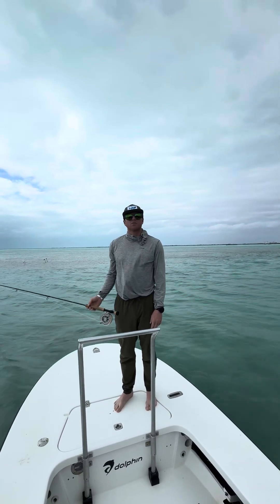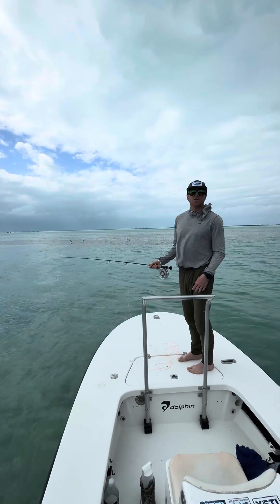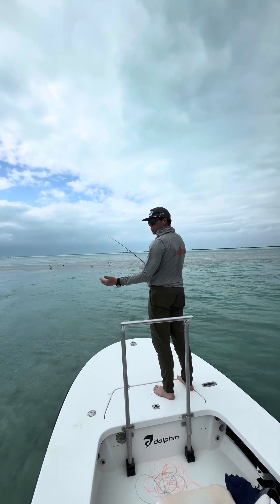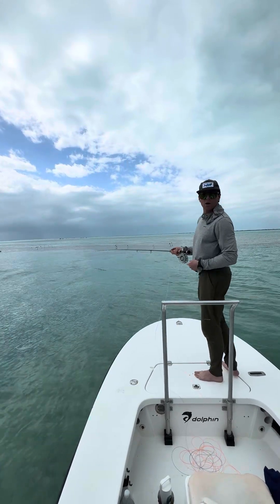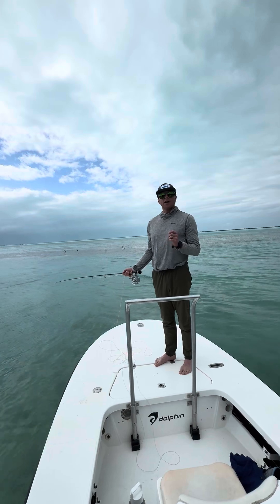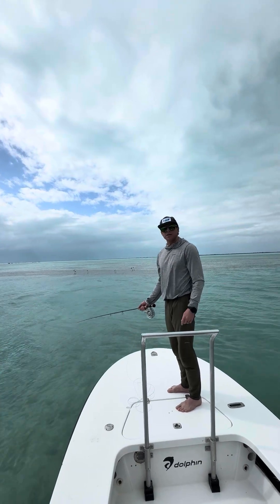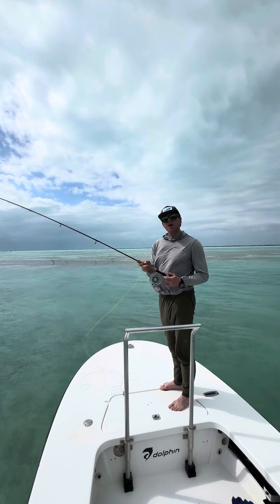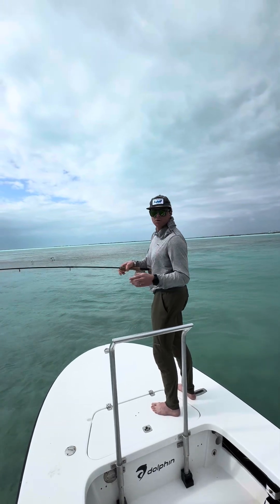Saltwater Fly Fishing Preparation and Communication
The more prepared you are the better your chances of success. Here is a video to help you with salt water fly fishing preparation and communication.